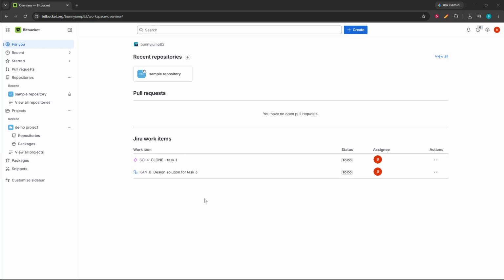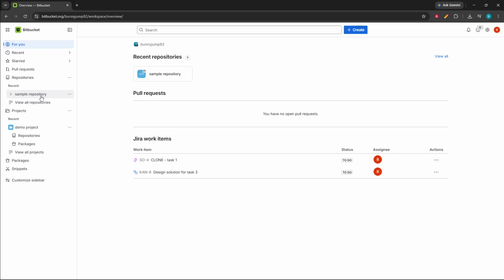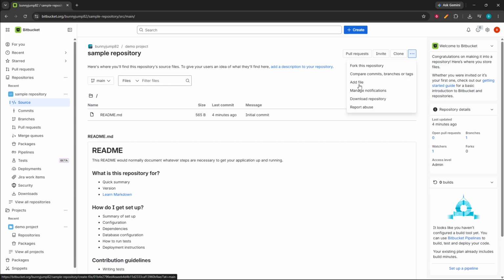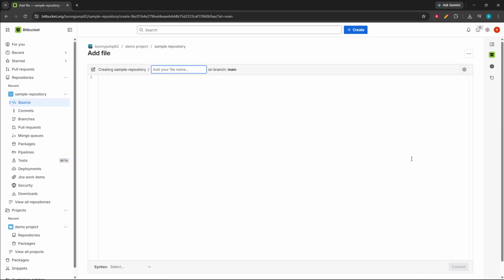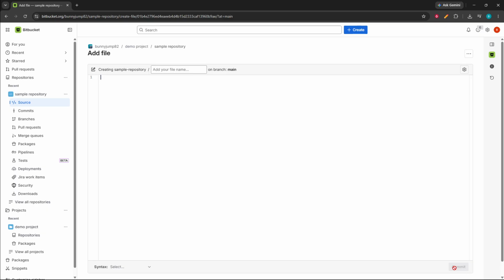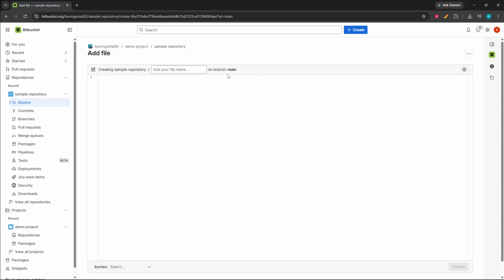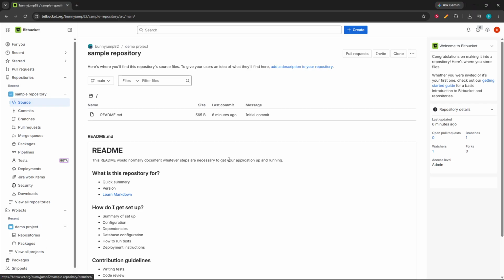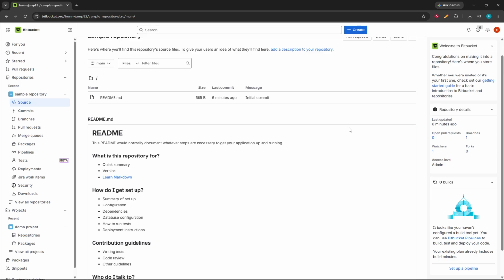How to Add Files to a Bitbucket Repository (File Management 2026)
Learn how to add files to a Bitbucket repository step by step.

Perfect for uploading new files, managing your project, and keeping your repository up to date.